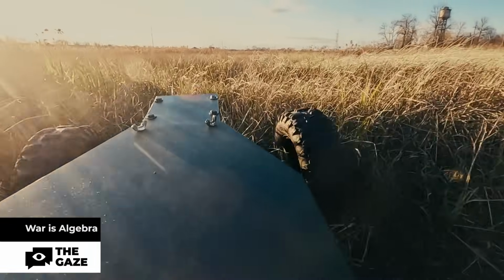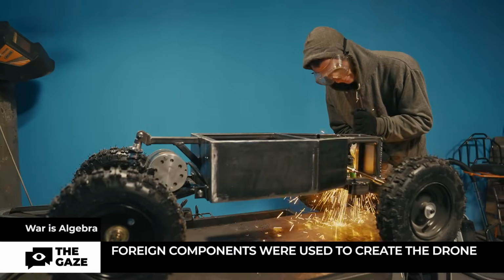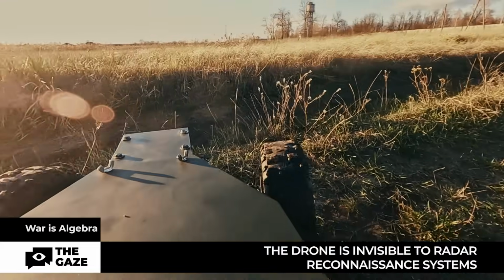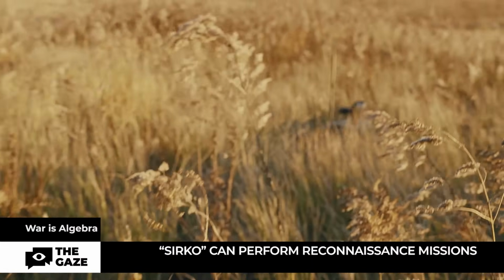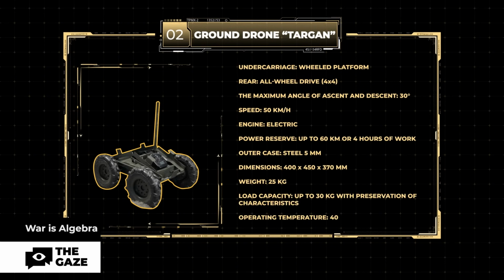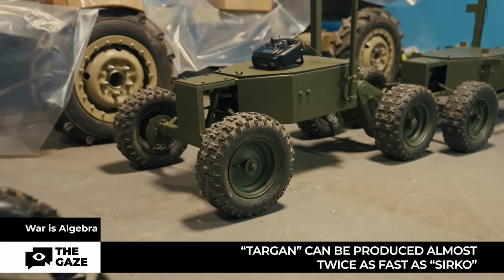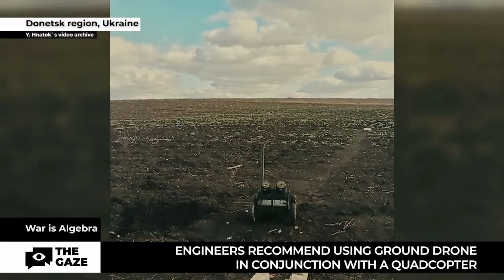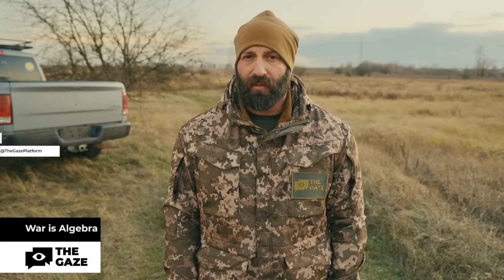Invincible and Silent Ground Drones, 'Sirko' | War Is Algebra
It can carry up to 120 kg: explosives, ammunition, or a wounded soldier. Ground drones, along with other UAVs, are part of the 'future warfare,' when technology does not fight instead of soldiers but rather assists them a lot.